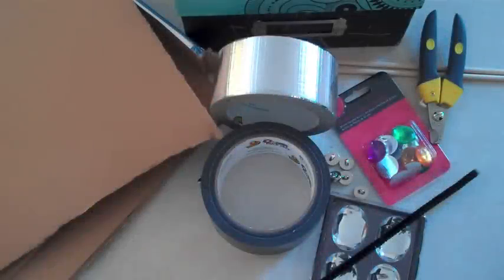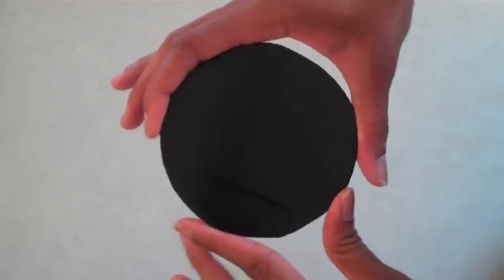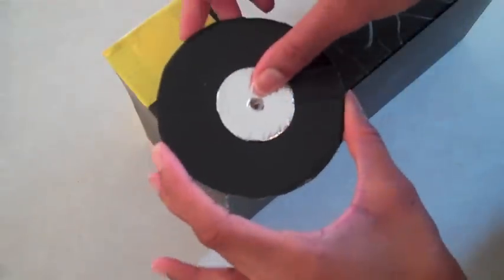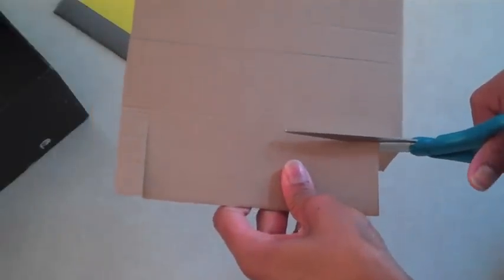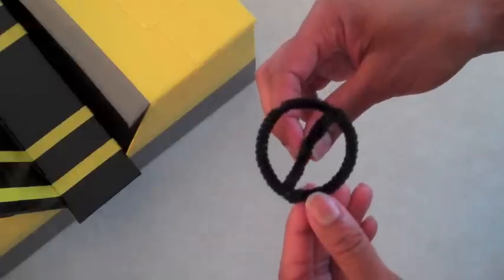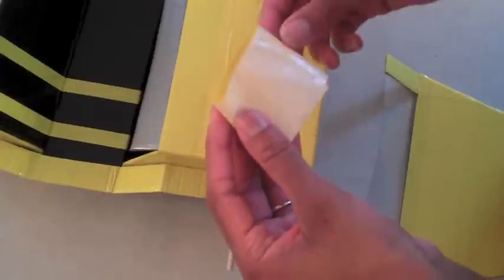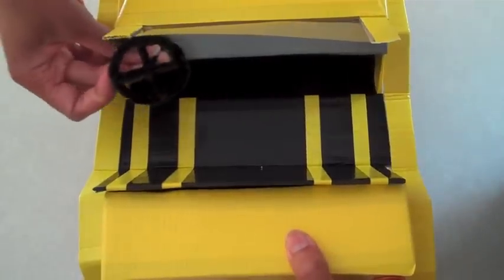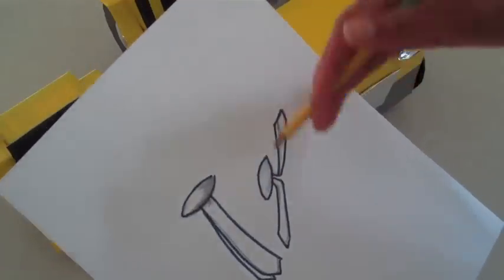How to Make a Doll Car - Doll Crafts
click the link to make this fabsome craft today!

by request: let your dolls ride around the town in style